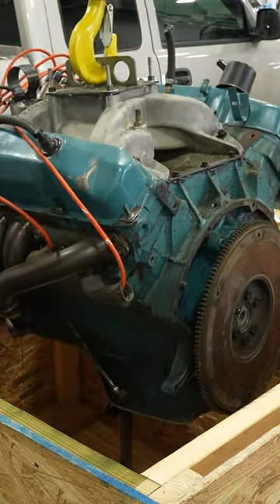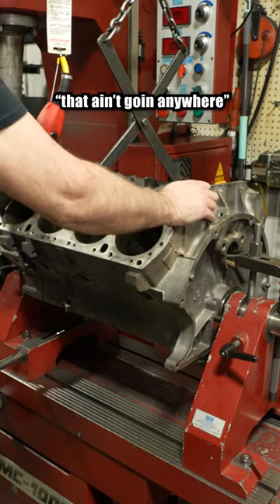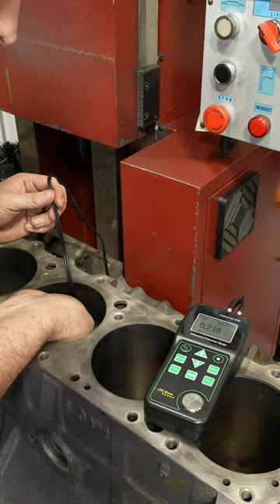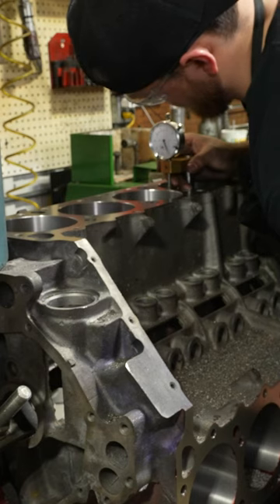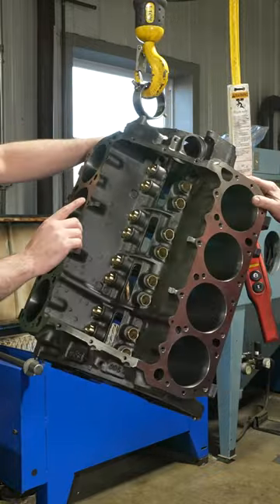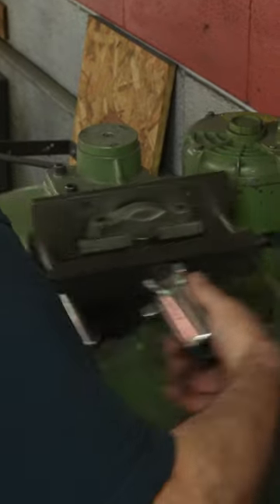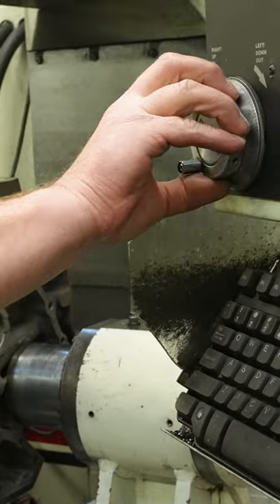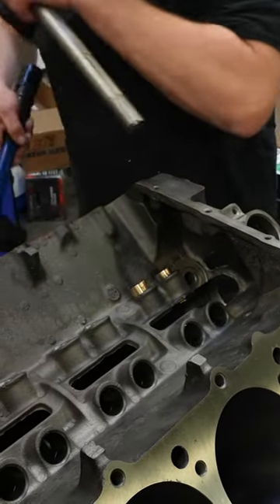Thanks to @geddesracingengines777 for the help on @ScannerDanner 's custom 483 MOPAR STROKER!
The entire rebuild series is happening on our channel!

We're moving along on  @ScannerDanner  's Big Block Mopar build and this time had to call in some help from  @geddesracingengines777  for some machining operations that we can't do in house!